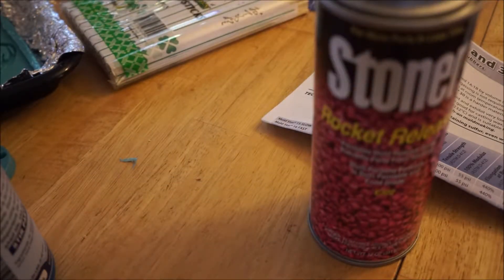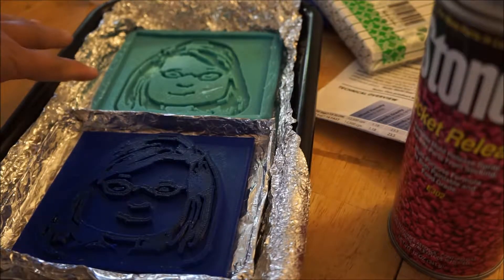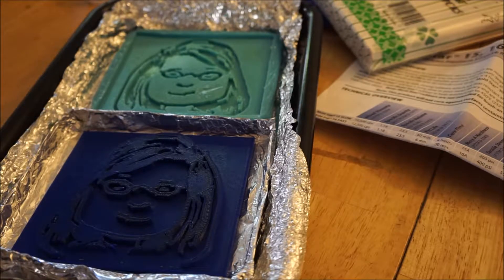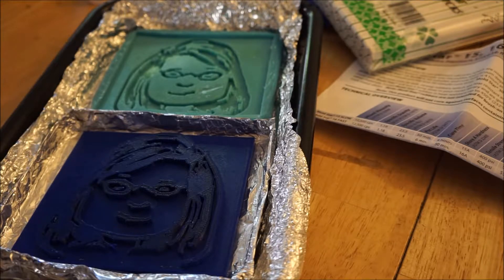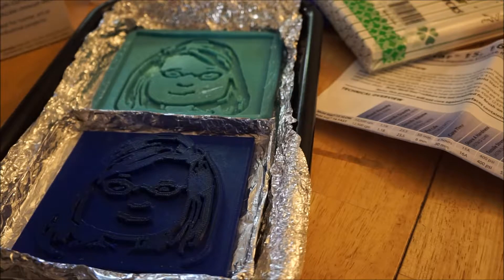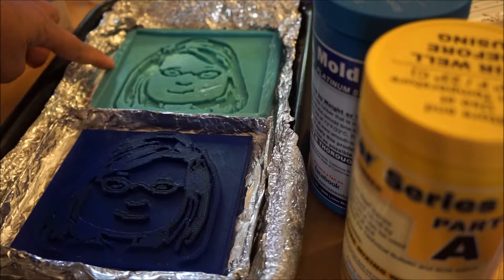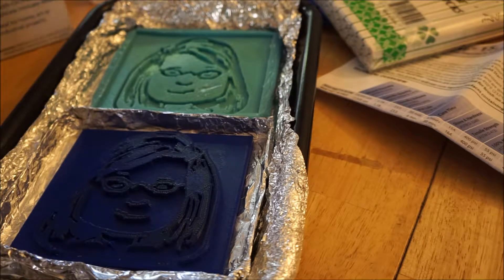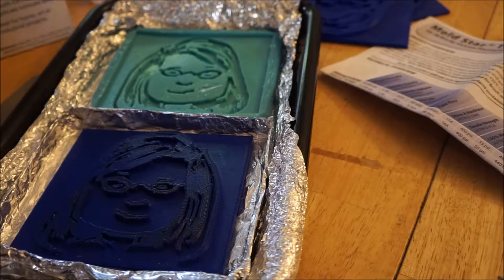Mold Making Silicone on Silicone with Smooth-on and stoner release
Reynolds Advanced Materials .  Pouring the Silicone Positive and a Second Negative This uses the Mold Star 15-Slow it has a 30 minute pot life and a 4 hour cure.  *My pick over the faster Mold Star 16.  You have to be ready for that one. Also blow dryer exercise.